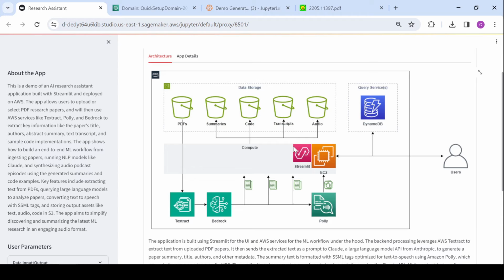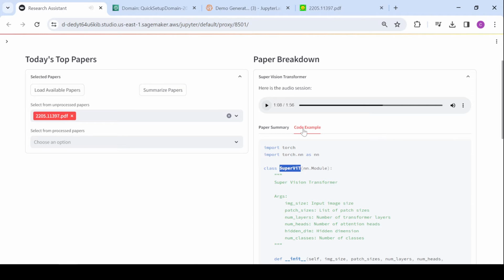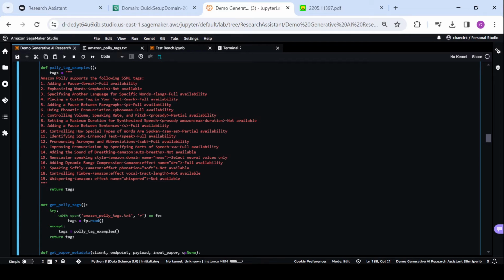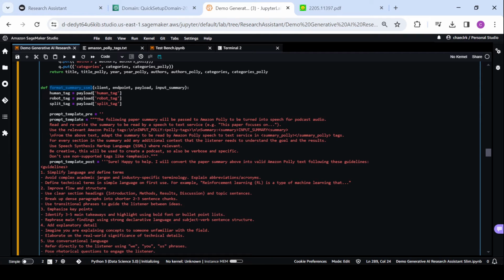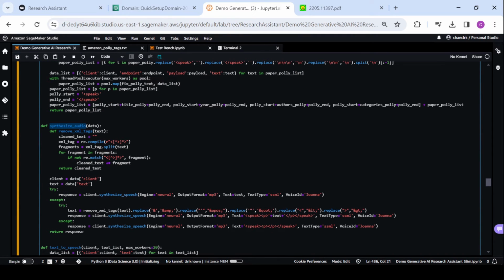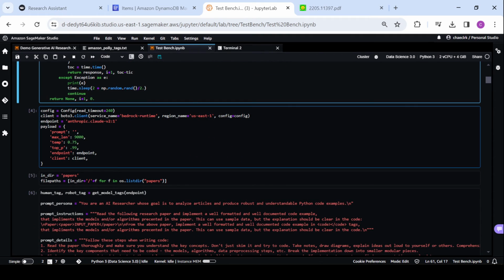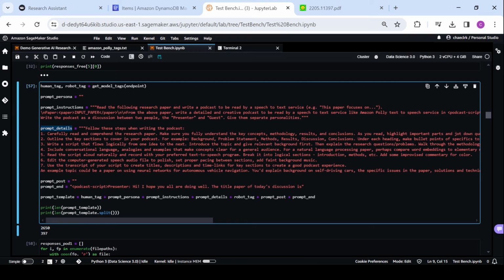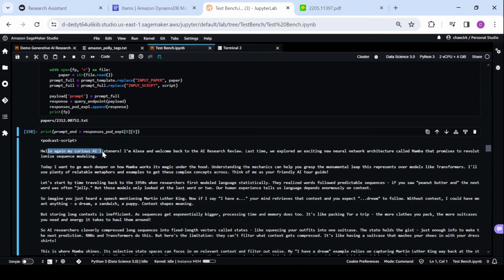Understanding Research Papers with Generative AI and Amazon Bedrock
In this video I will show you how to use AWS's Generative AI service, Amazon Bedrock, as well as Streamlit to create an AI Research Assistant that allows you to upload PDFs and produce detailed and informative summaries, code examples, and podcast episodes.

Specifically, we will:
1. Demonstrate how the application works and the services used,
2. Walkthrough the implementation for generating the summary, code, and audio transcript,
3. and finally, take a look at prompt engineering to get robust and consistent text generations.

Blog Post: SOON

Please let me know if there are any topics or ideas you are interested in seeing implemented.